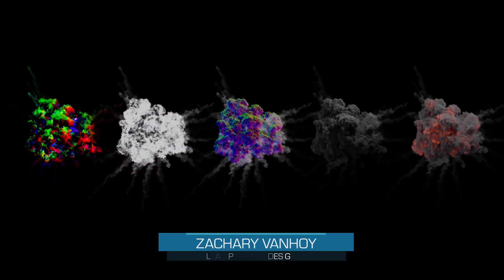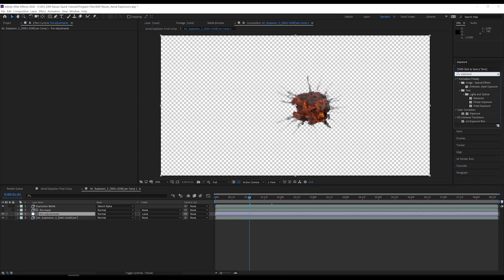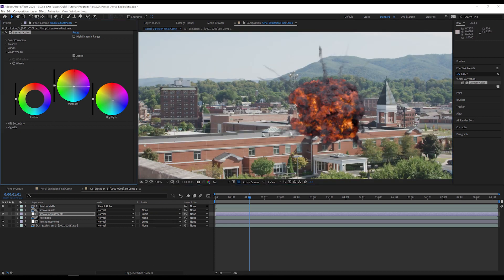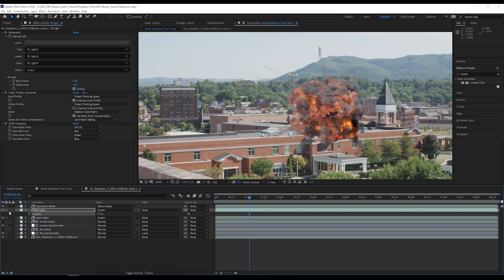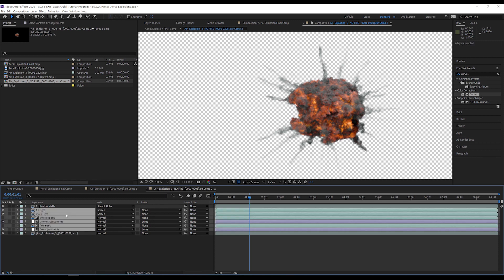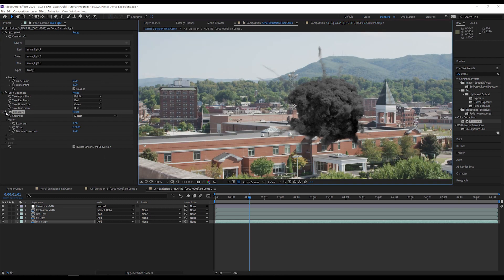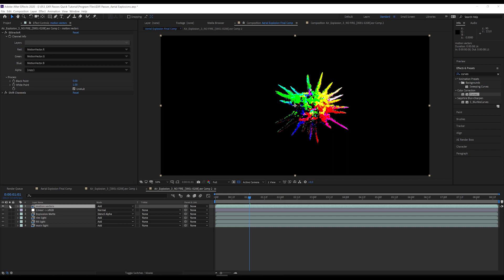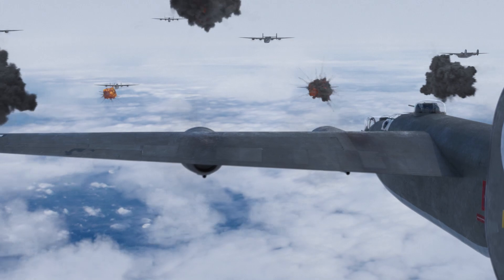How To Use EXR Passes Like The Pros | After Effects Tutorial | ActionVFX Quick Tips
What makes EXR files so great, you might ask? EXR files can store multiple render passes in a single file. The render passes give VFX artists the option to change the clip in ways that would be impossible if it wasn't an EXR file!

Zac, our Lead Product Designer, is taking you through the steps on how to composite an Aerial Explosion EXR file into a scene using its render passes.

This tutorial was created in After Effects.

MB01L4BTTQHET1O